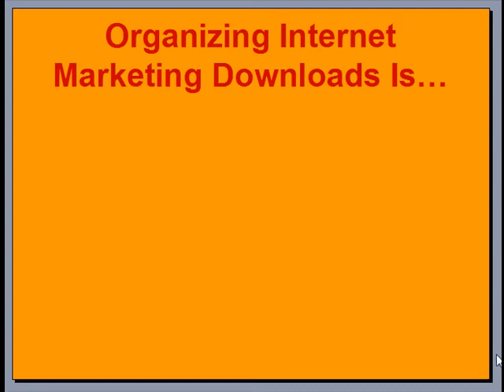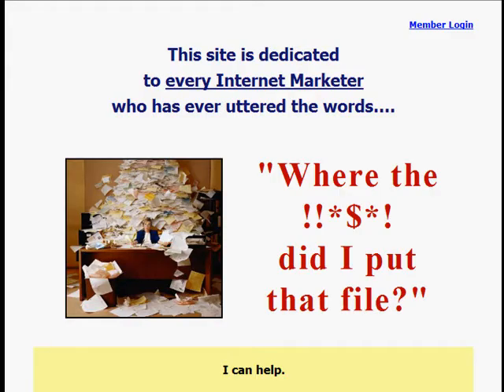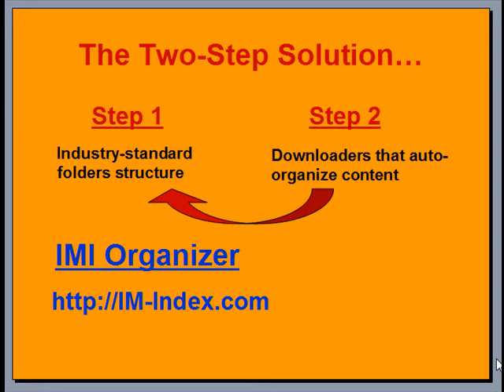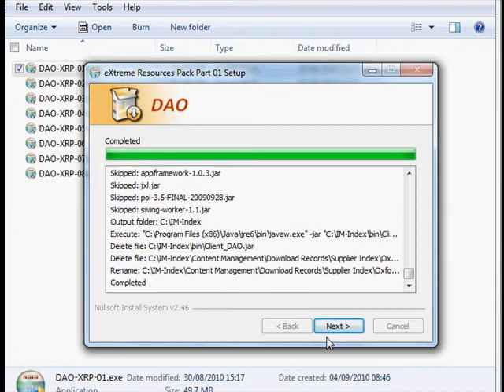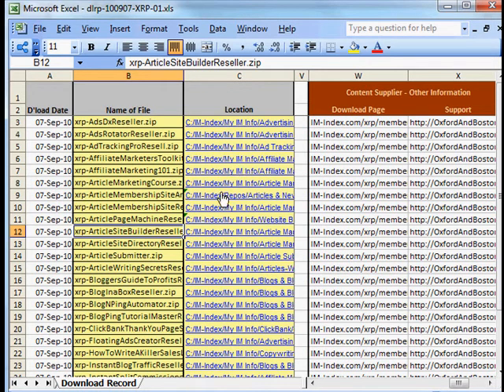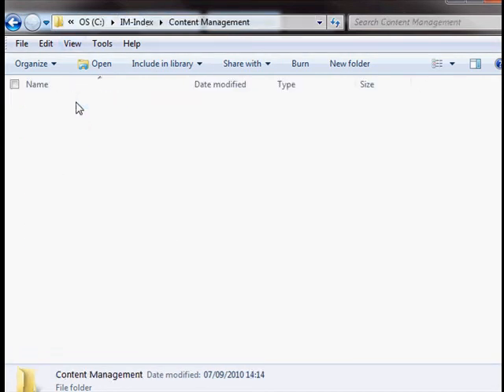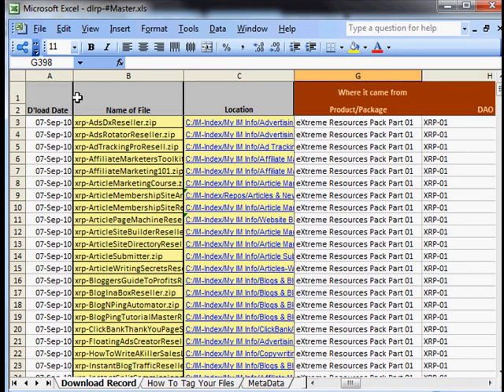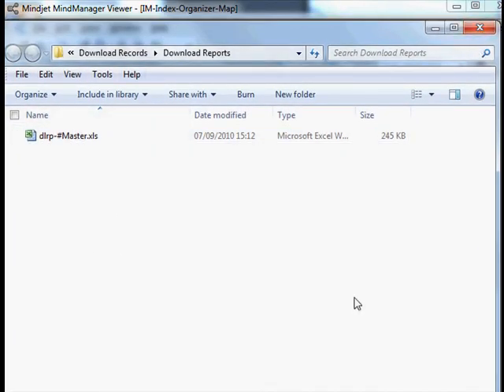Resell Rights Products - Revolutionary Download Technology